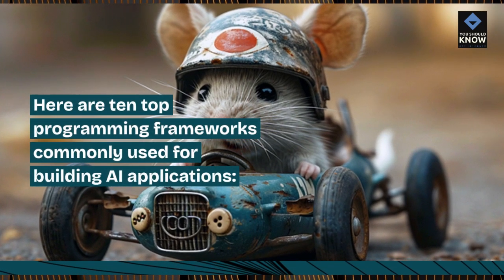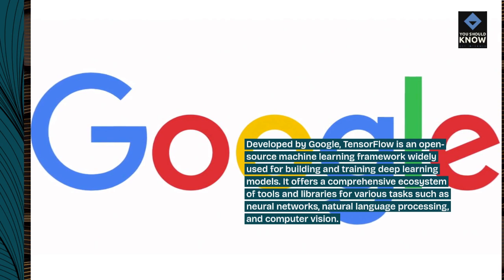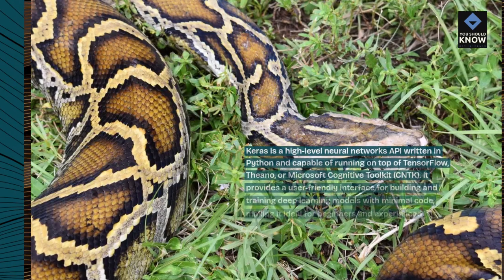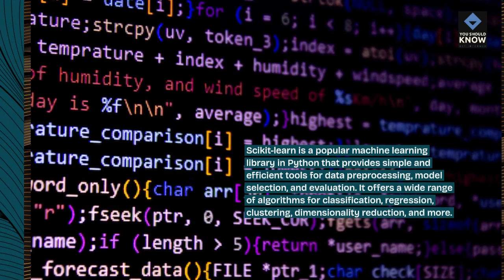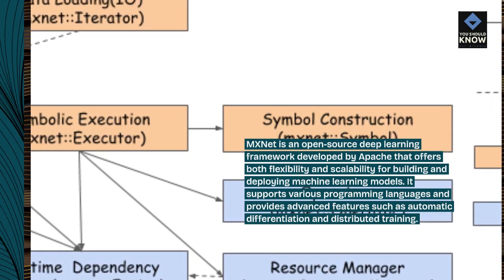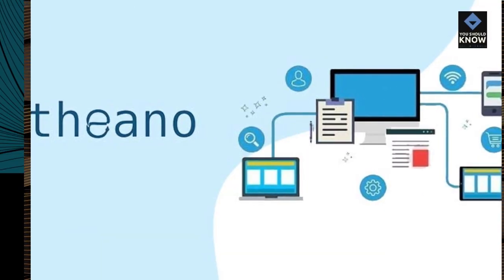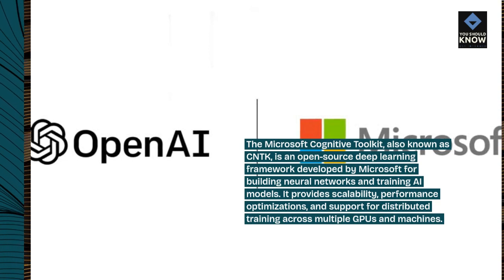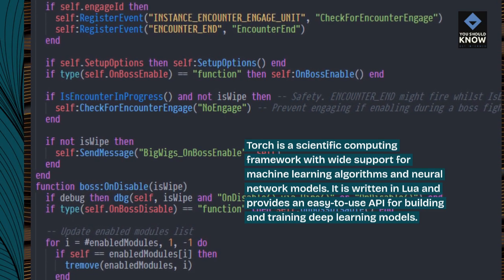Top 10 Programming Frameworks for Building AI Applications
Dive into the realm of artificial intelligence development with books that showcase powerful programming frameworks and libraries for building AI applications, from TensorFlow to PyTorch, empowering developers to create intelligent solutions across various domains.